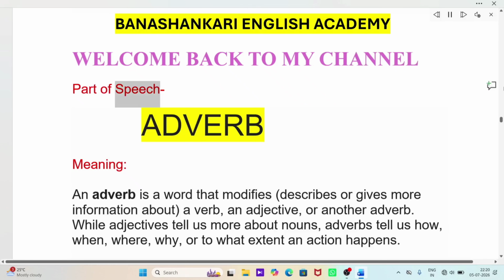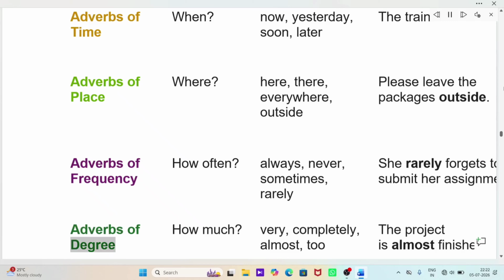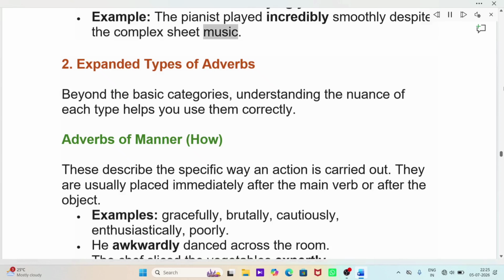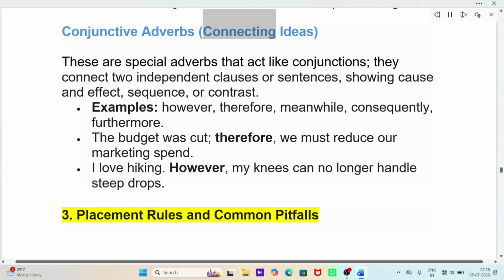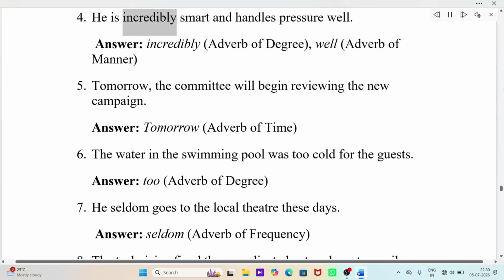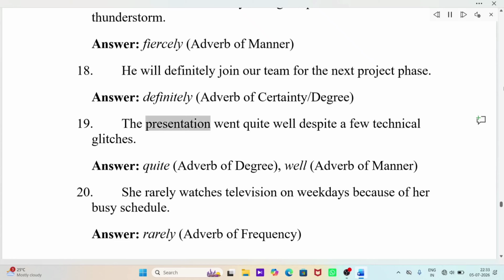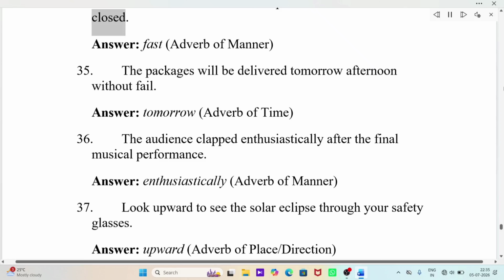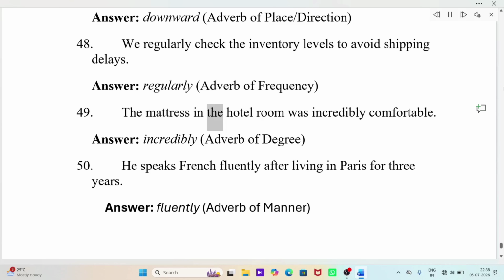July 6, 2026